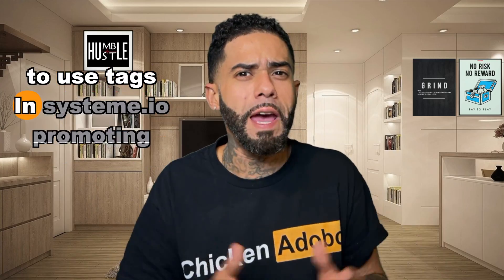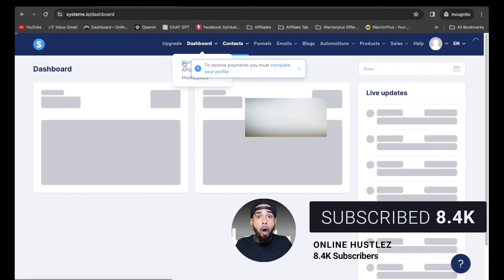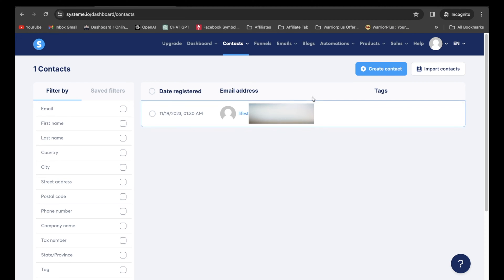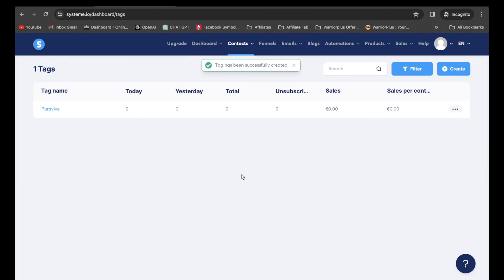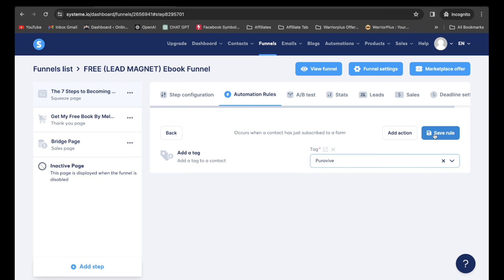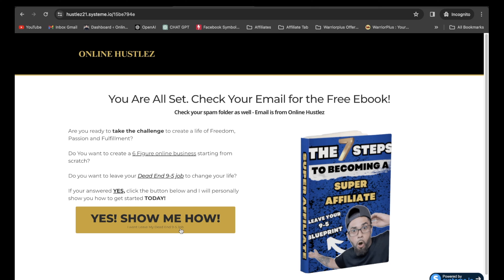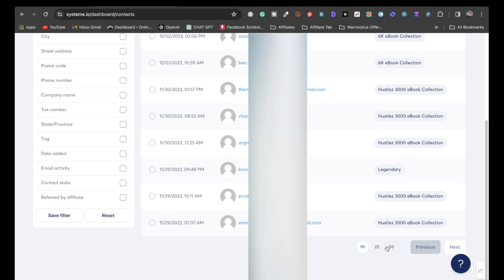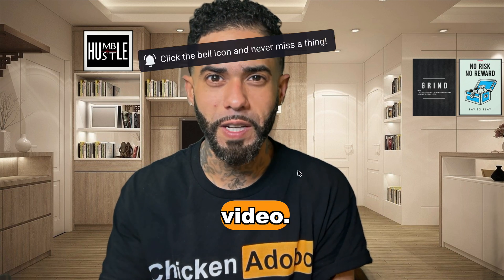How To Use Tags In Systeme.io Promoting Affiliate Products | Tutorial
In this video, I share how to use tags in systeme.io promoting affiliate products. Learn step-by-step how to tag your funnels so you know where your leads are coming from. Discover insider tips, best practices, and actionable insights that will transform your approach to Systeme.io and affiliate marketing. Don't miss out on this opportunity to elevate your game and maximize your profits.

🚀 Key Takeaways:
- Understanding the role of tags in Systeme.io for affiliate success.
- Implementing effective tag strategies to enhance visibility and organize your funnels
- Optimizing your affiliate marketing game with Systeme.io's powerful features.